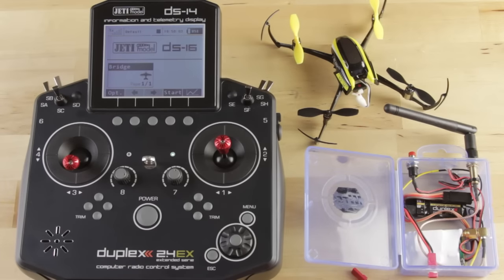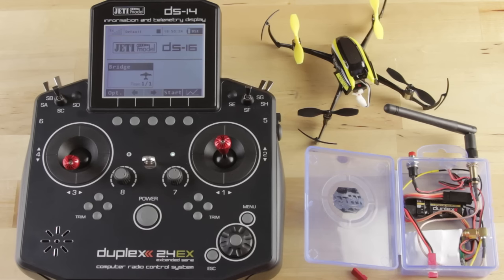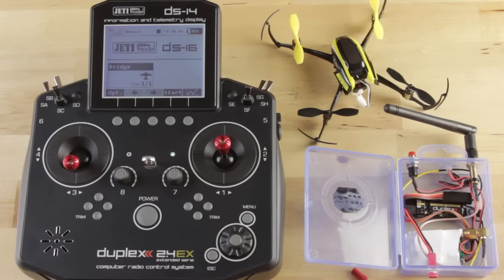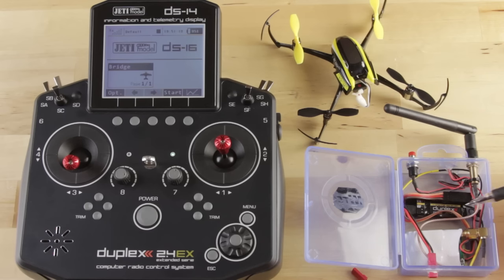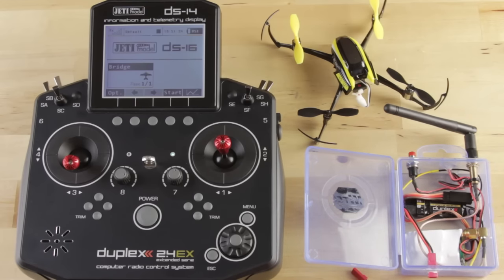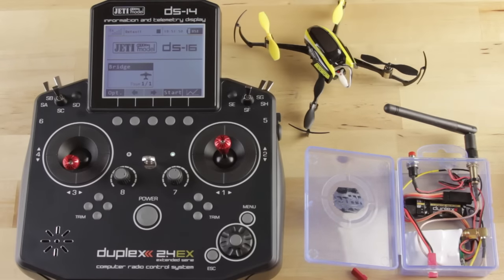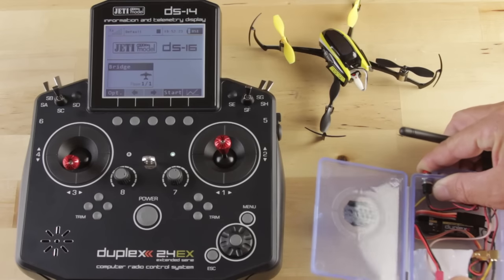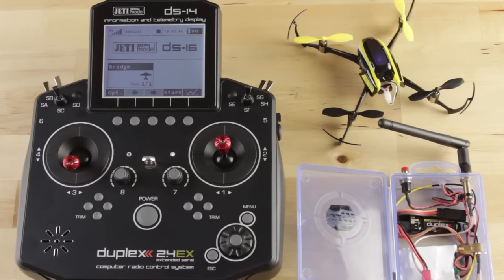Third Party Devices: Wireless Bridge Box Jeti to Spektrum DSM2/DSMX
Take a look at this short video to see how we created a wireless bridge box. Now you can use your Jeti to fly Spektrum Bind 'n Fly devices!